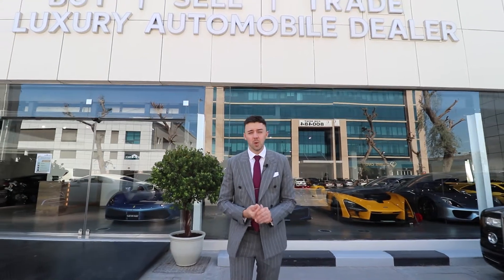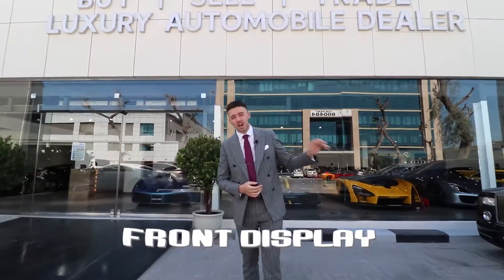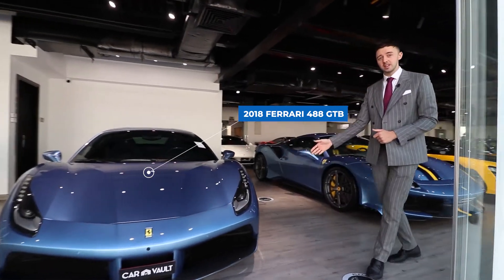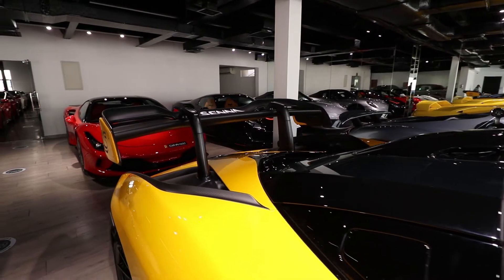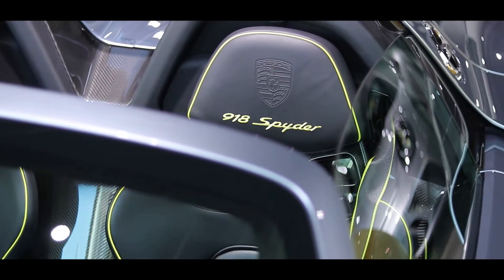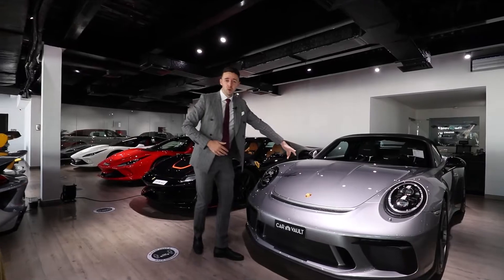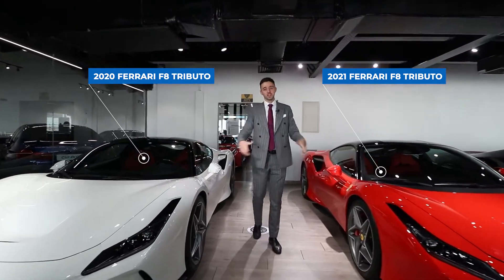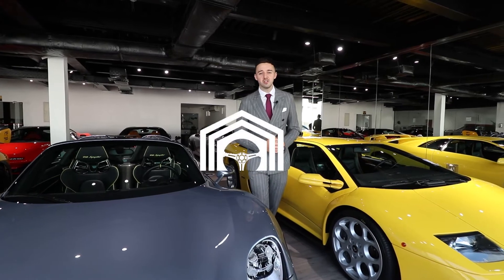Take a closer look at our incredible "Hyper Room" || CV Auto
A decade of experience in Luxury car selling and buying. Every model for sale has been delivered to the highest level of quality standards.